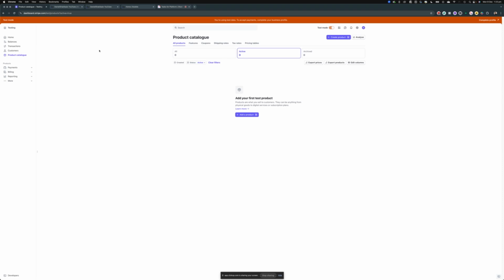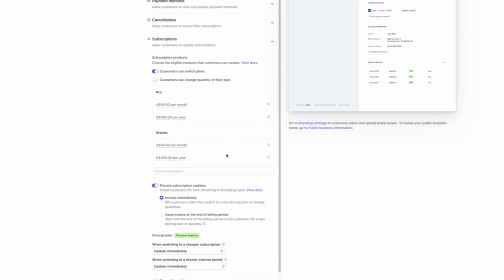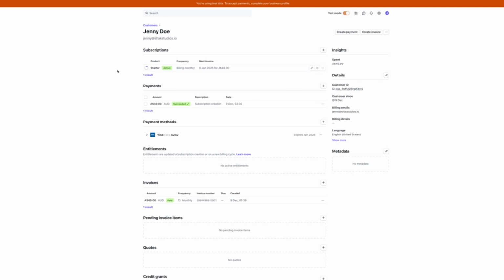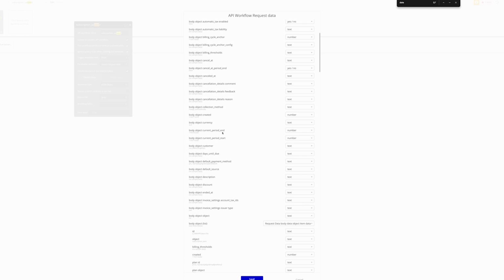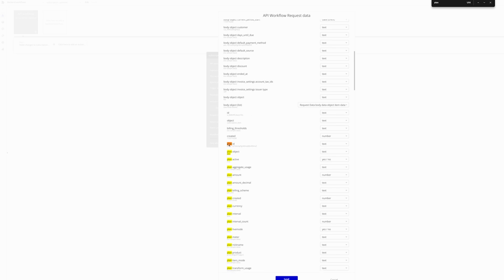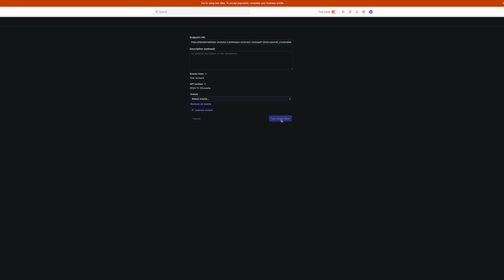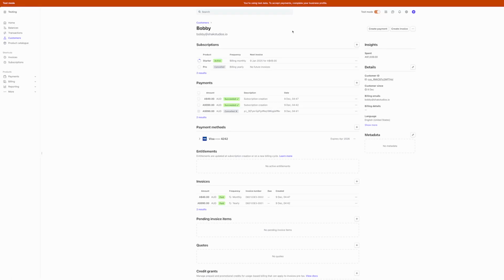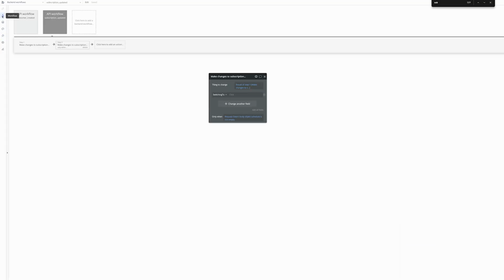Stripe NoCode Setup: DeepDive into APIs, Subscriptions, Schedules & Webhooks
Hey there! Learn how to quickly set up your Stripe account and start receiving payments like a pro. This step-by-step guide covers everything from account creation to APIs, subscriptions and schedules. Perfect for entrepreneurs and small business owners looking to get paid fast and securely.